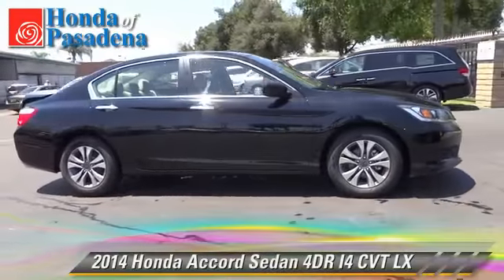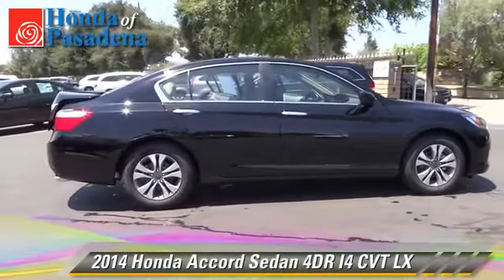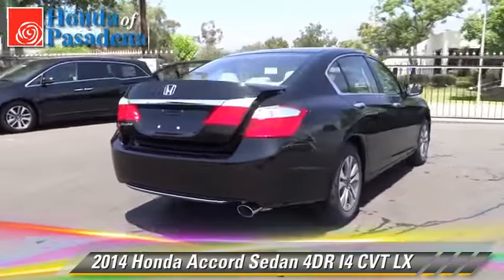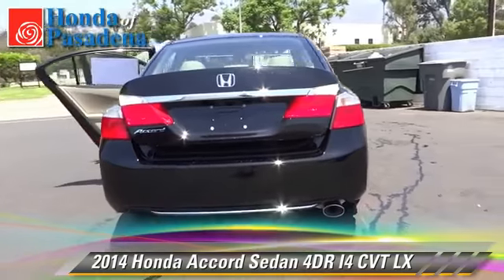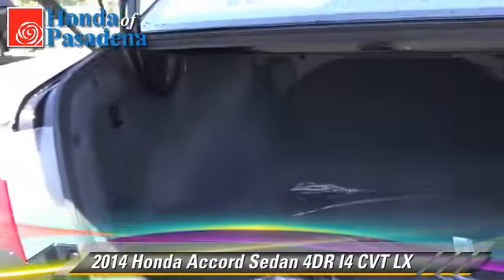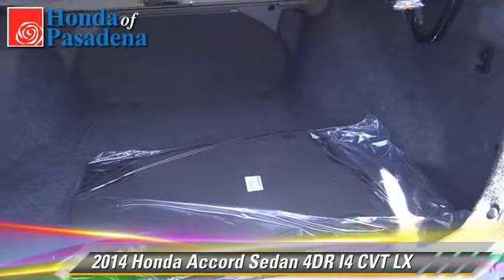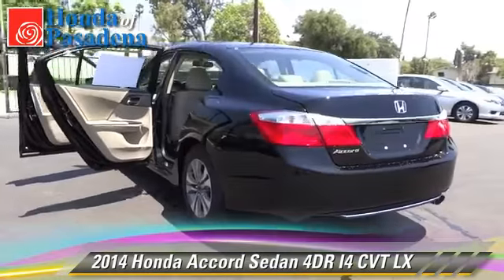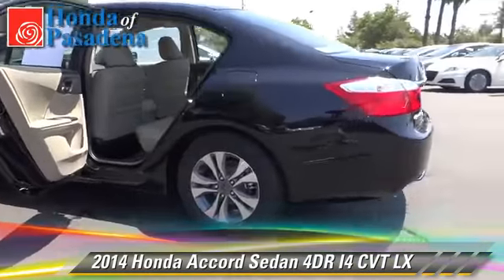Honda of Pasadena, Pasadena Los Angeles Glendale Alhambra Cerritos Orange County CA 91107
1965 East Foothill Blvd Pasadena Los Angeles Glendale Alhambra Cerritos Orange County CA 91107

[DFIN:3:3124707:I:2897:B3E83C7F:fee9923fe0784df9897b028a28accb45]